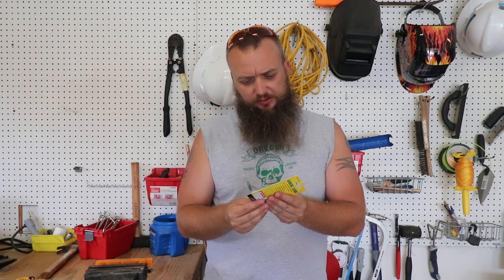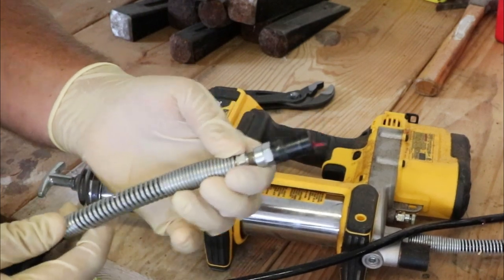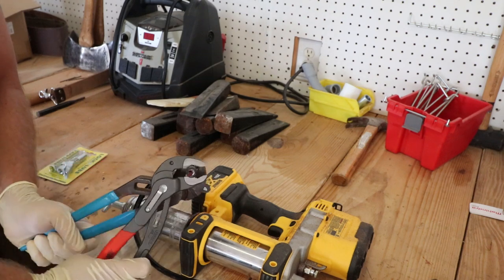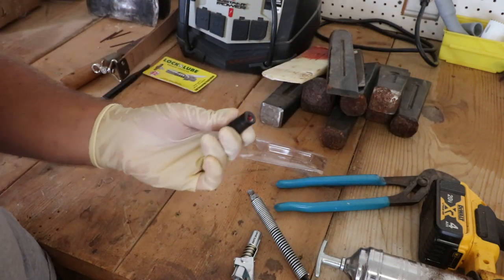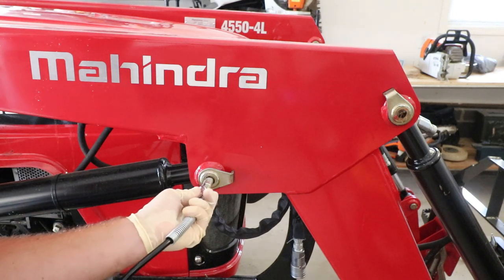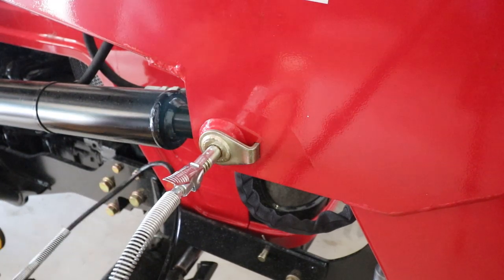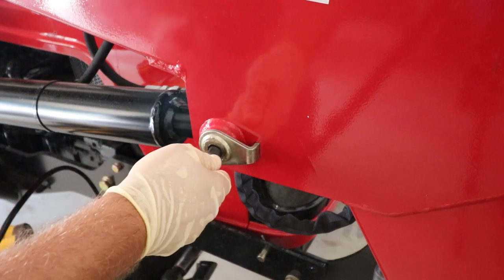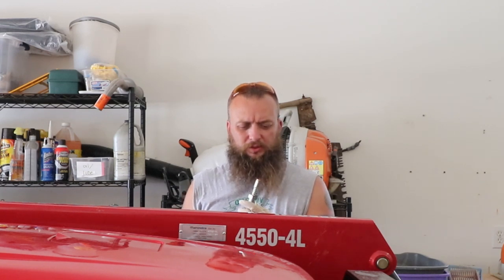THIS SIMPLE TOOL WILL MAKE THINGS EASIER WHEN WORKING ON EQUIPMENT,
Short video on my initial install and review of the Lock N Lube Grease Gun Coupler

German Knipex Tool:

Dewalt Grease Gun: